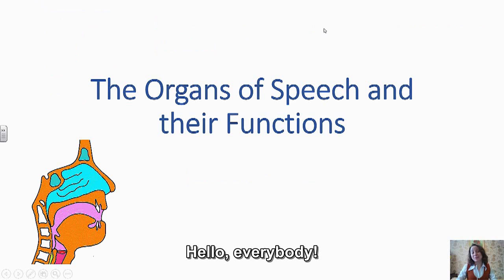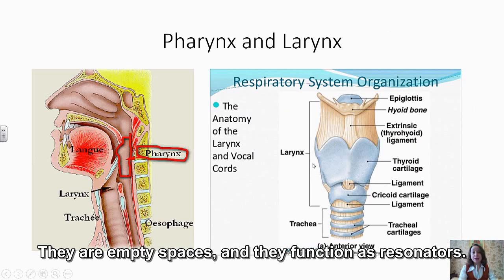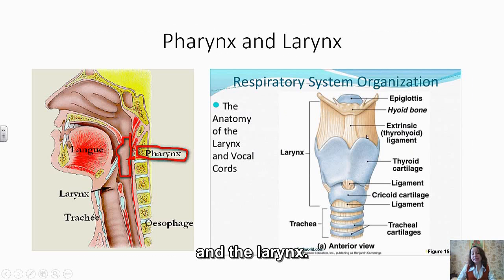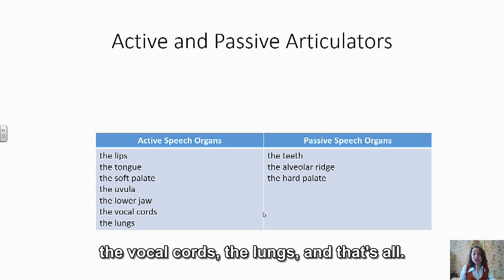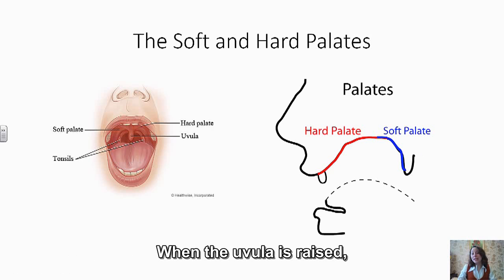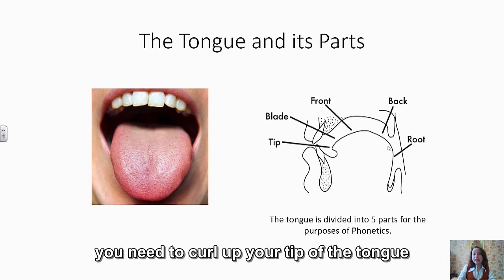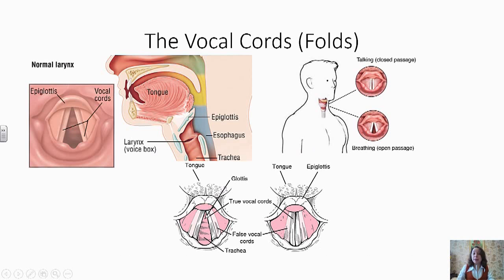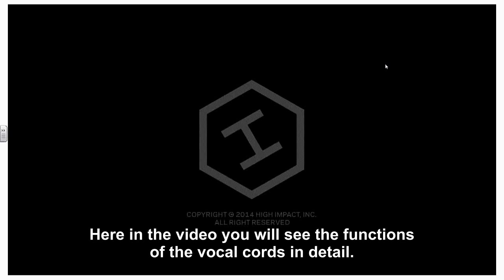Video Lecture The Organs of Speech and their Functions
In this Video, you will learn about the organs of speech and be able to define their functions. It is very important to understand the anatomy of speech before you jump into sounds.